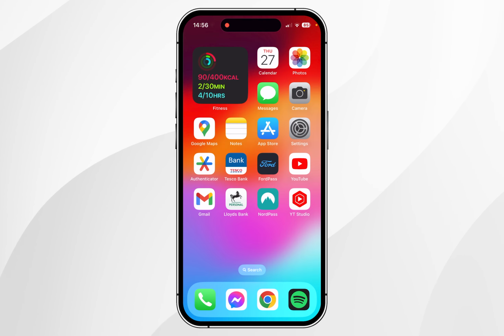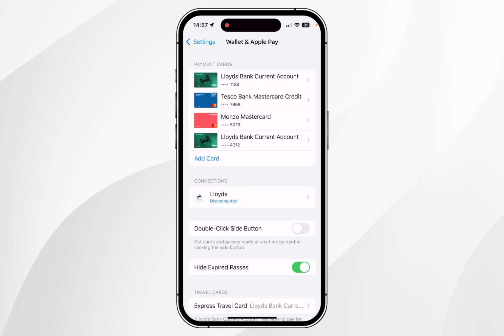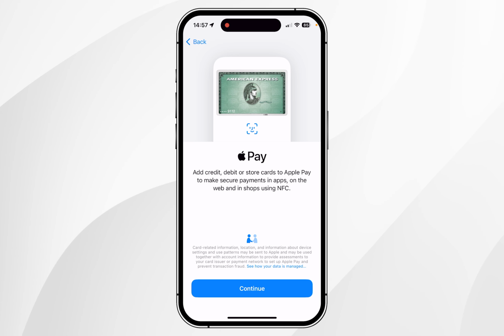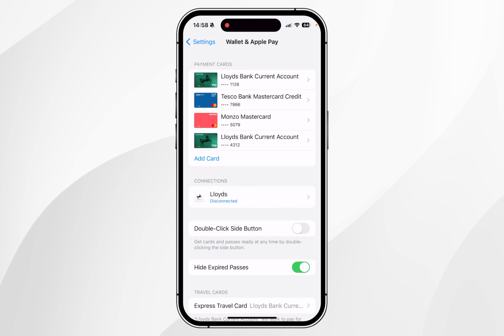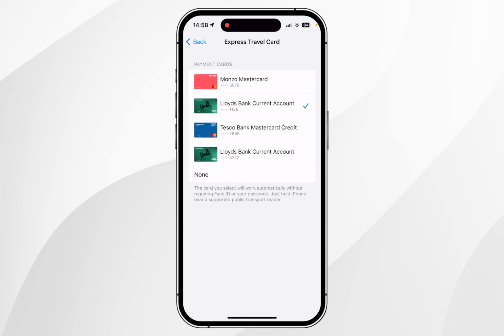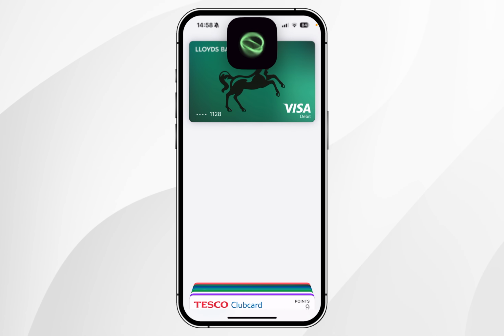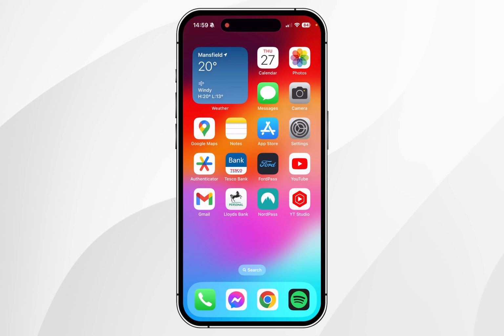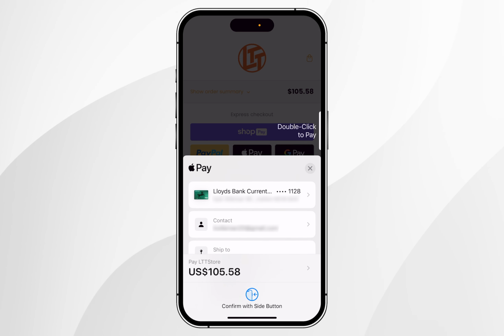How To Setup & Use Apple Pay On iPhone | Easy Guide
Today, you will successfully learn how to setup and use Apple Pay on your iPhone. I will also demonstrate how to use Apple Pay when using a wireless card reader and when you're shopping online in an iPhone web browser / app.